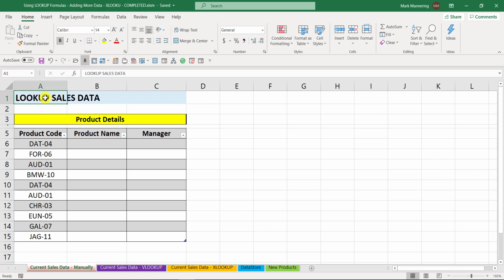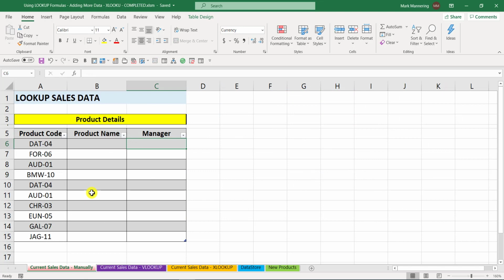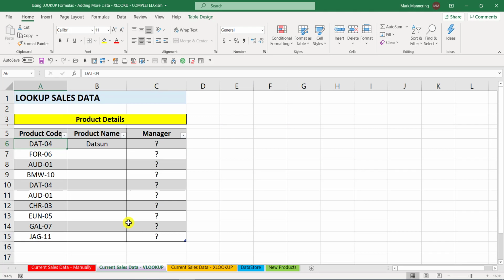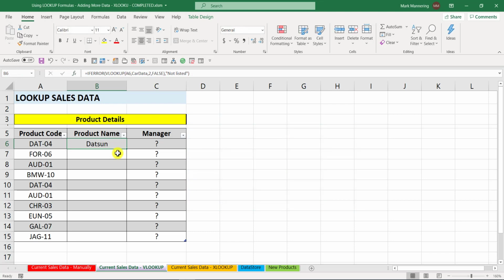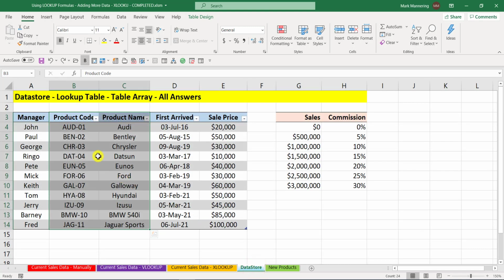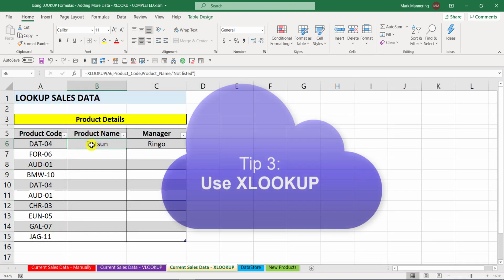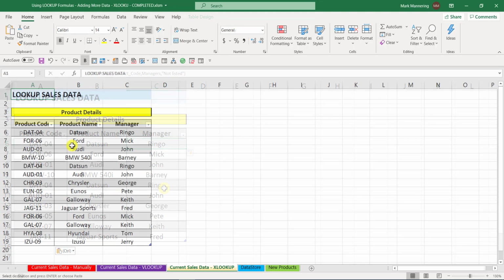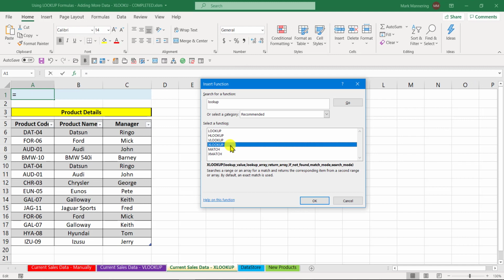XLOOKUP in Excel | CLASS Training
XLOOKUP is a relatively new function of Microsoft Excel. This helpful feature allows you to find data or other elements within a table or range by row. To use this function, simply input the value that you're looking for, the list where it can be found, and the section in your spreadsheet where you want to display your results. In this video,  you'll learn how you can take advantage of this new function.

CLASS Training offers online training courses for digital skills & software like Microsoft Excel and more.